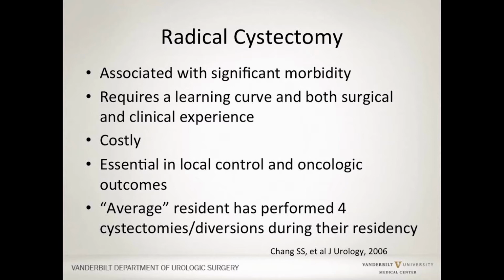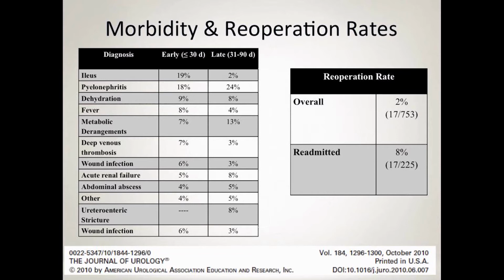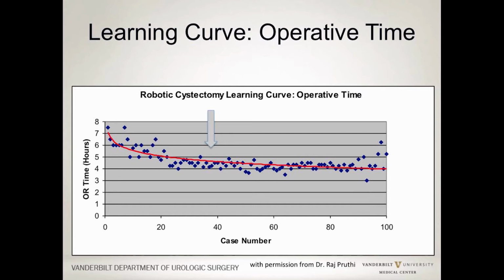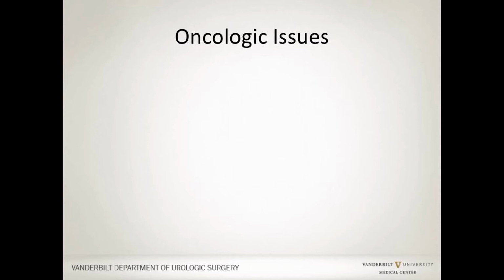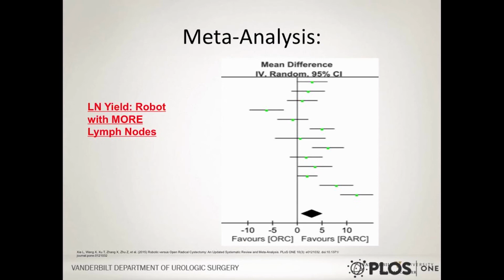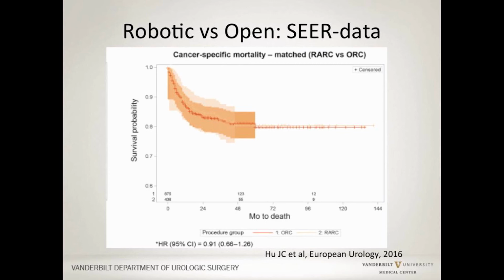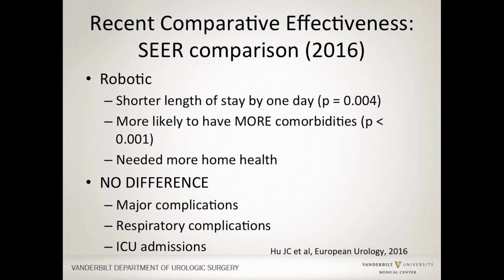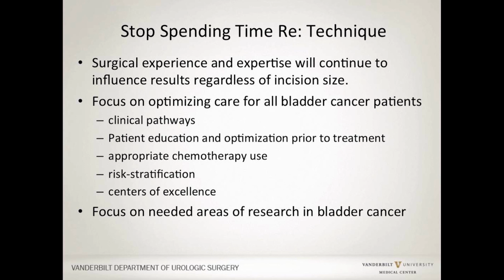Robotic Cystectomy Versus Open Cystectomy: Do We Really Need to Discuss?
Dr. Samuel S. Chang presented "Robotic Cystectomy Versus Open Cystectomy: Do We Really Need to Discuss?" at the International Bladder Cancer Update meeting on Tuesday, January 24, 2017.